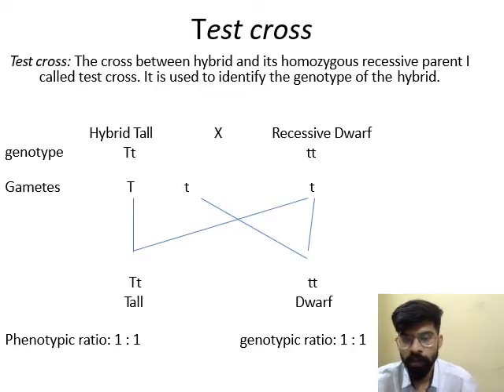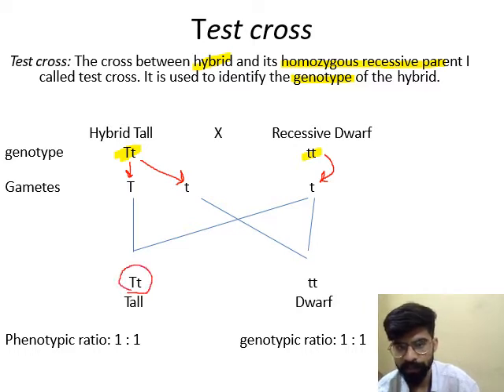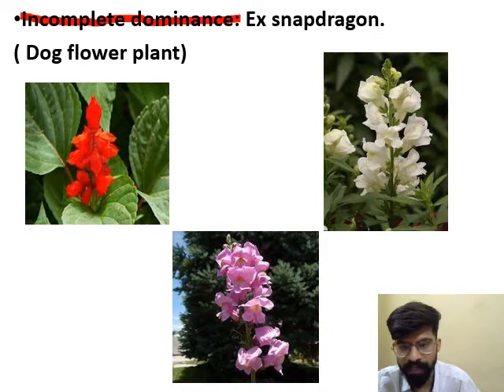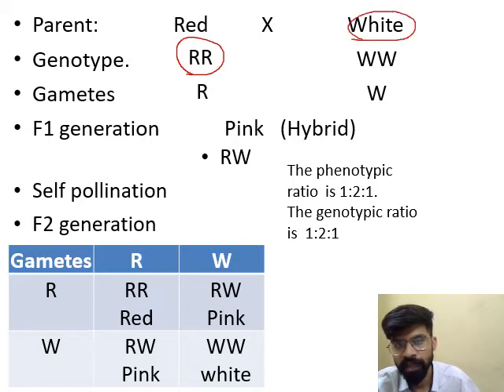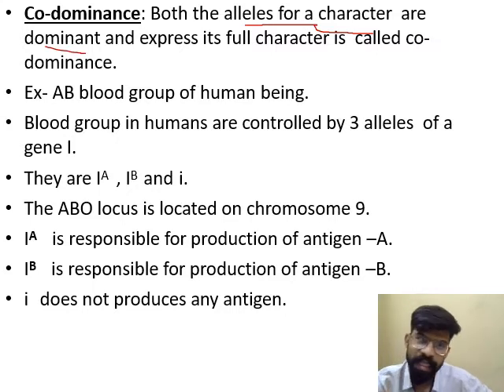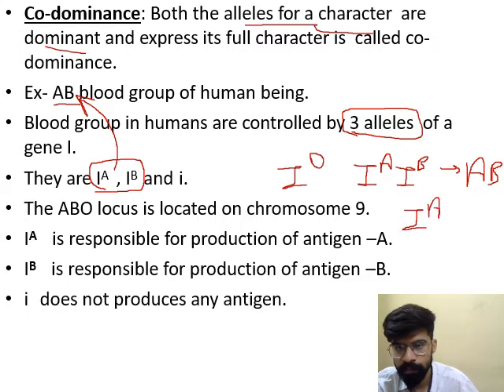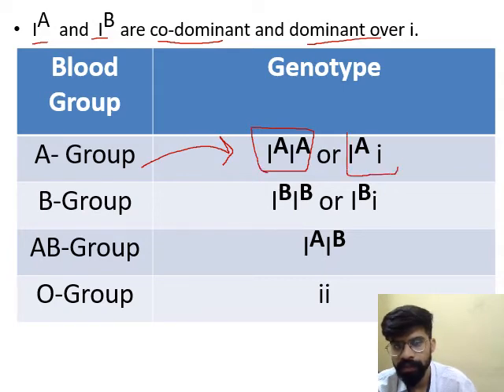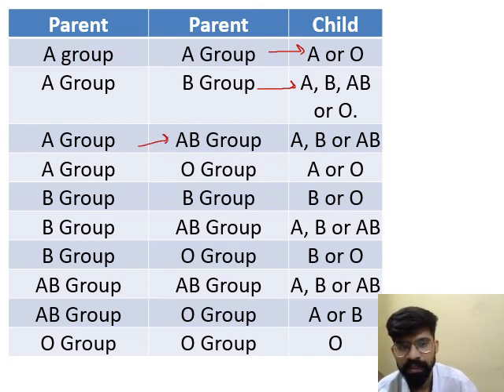PRINCIPLES OF INHERITANCE AND VARIATION (part-5) 10+2